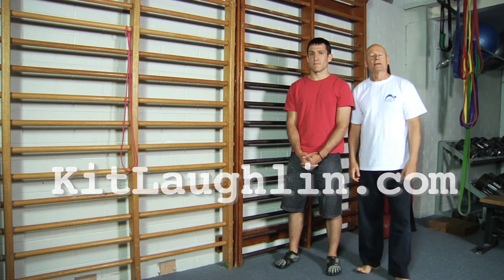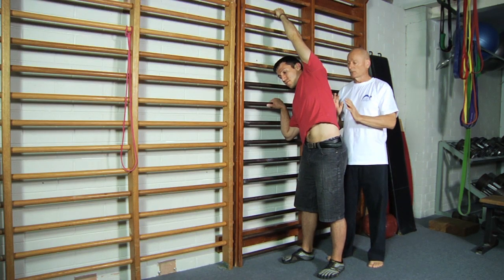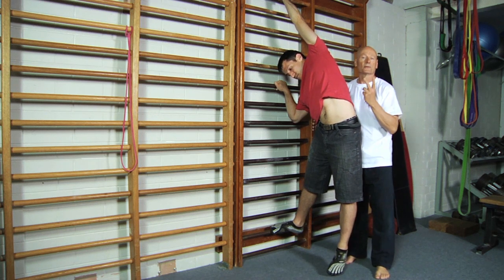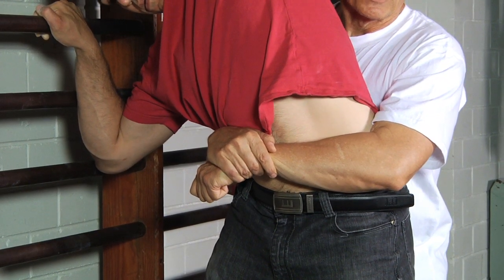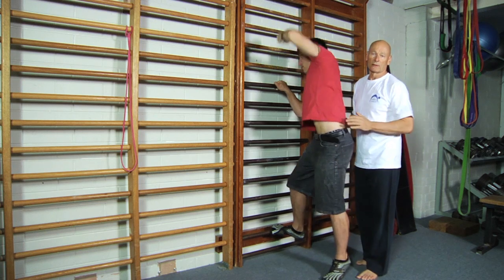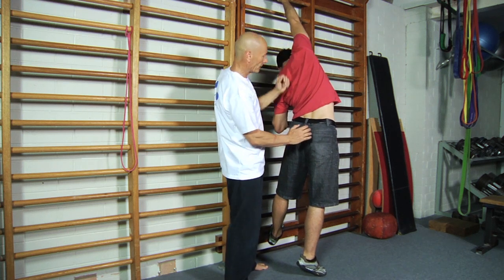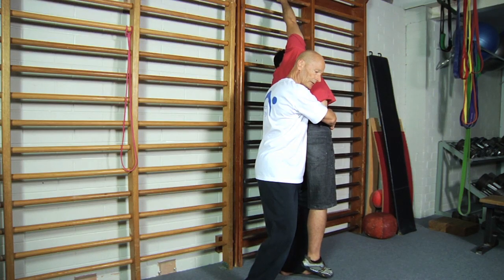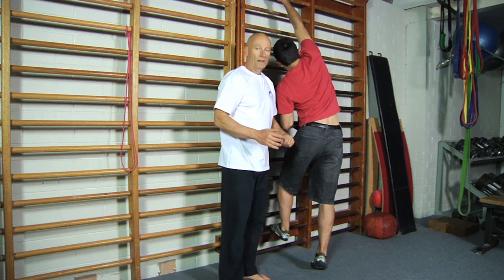Stall bar lat stretch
This clips shows one of the best lat stretches we have found. I will post two more next week, too,

If you do any serious strength training, it is very likely that your back muscles, in particular latissimus dorsi, will have become very tight. One test is to place your back against a wall (with the feet out a foot or so); bend the knees, and flatten the lower back against the wall (a 'posterior pelvic tilt').

Now try to lift your arms overhead without letting the lower back off the wall—can you place straight arms against the wall too?

If not, your lats are too tight. The next few exercises will help this, and do so relatively quickly.

My colleague is Craig Mallet (thanks Craig!); his website is and he has just published his first book—congratulations!

Paul Janssens operated the cameras (we use two Panasonic HMC-150s).

I can be contacted through my channel if you want to discuss a particular subject; as well, there are the Stretch Therapy Forums You only need a real email address to join and post your questions.

As well, more information and many articles will be found on our Home page, too: